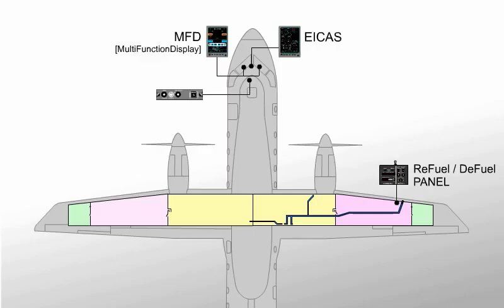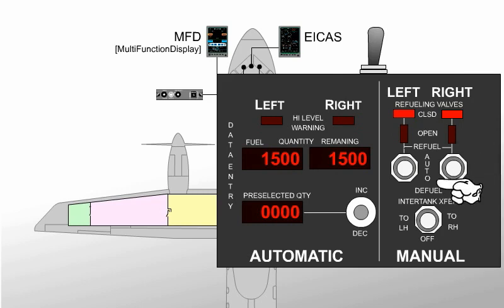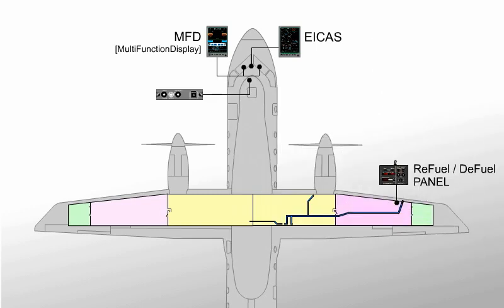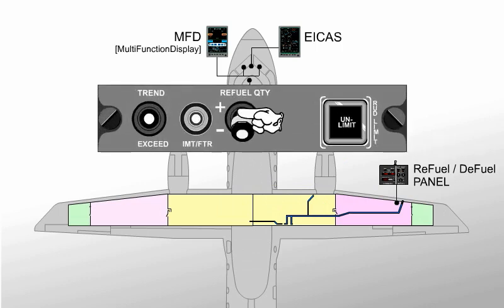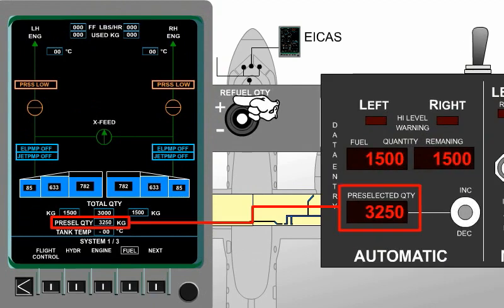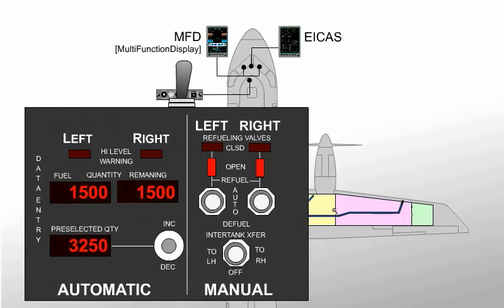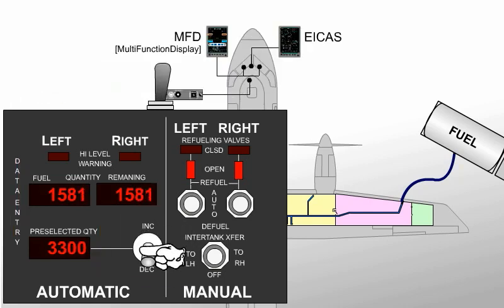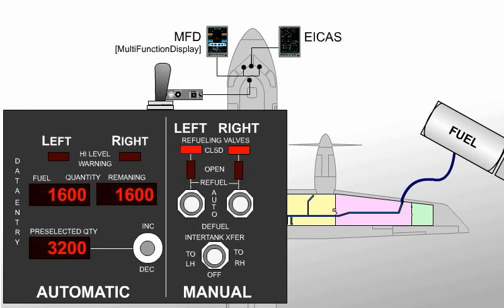Do328-100 Maintenance Familiarisation Training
The present video is part of infoWERK´s eLearning course "Do328-100 Maintenance Familiarisation Training" and explains the fuel system.

The full online course includes following topics: Aircraft General; Environmental Control System; Automatic Flight; Communication; Electrical Power; Emergency Equipment; Fire Protection; Flight Controls; Fuel; Hydraulic; Ice And Rain Protection; Indicating And Recording
Landing Gear; Lights; Navigation; Oxygen; Propeller; Power Plant.

The infoWERK YouTube channel is a virtual library, offering a vast collection of educational content for flight crew members and maintenance staff professionals. Our videos go beyond mere information; they provide practical tips, strategies, and solutions to challenges.